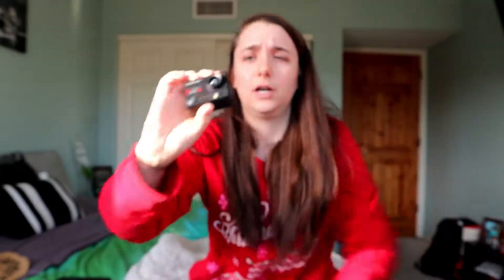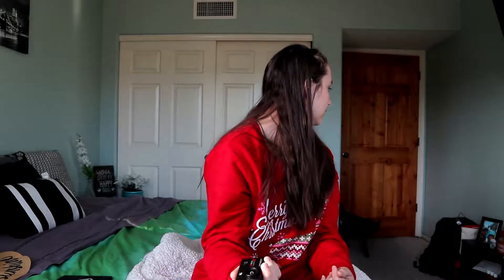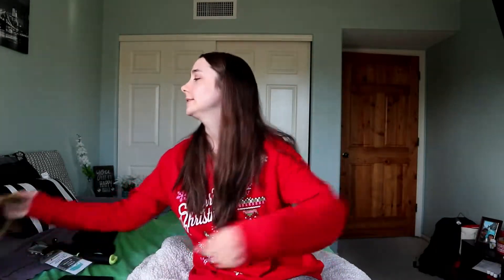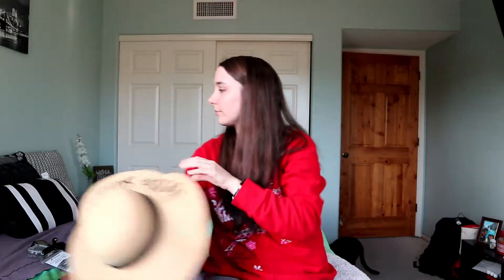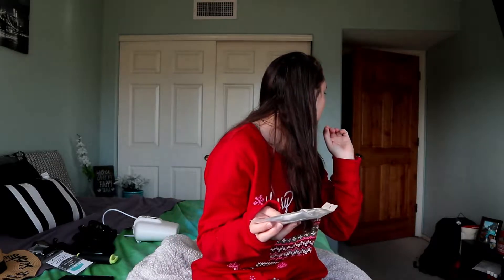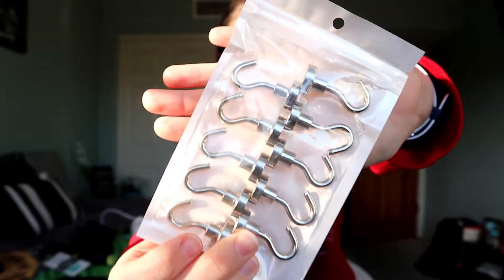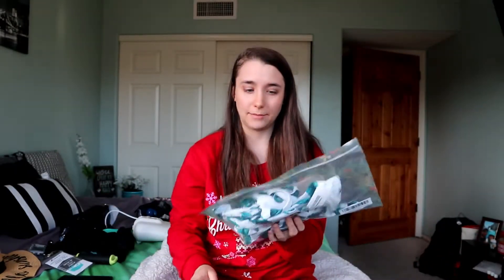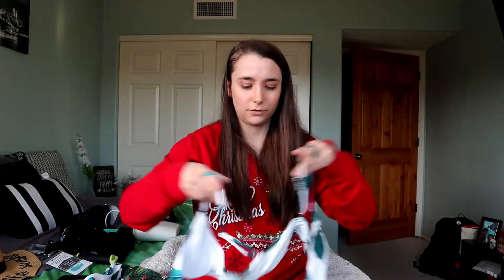Cruise/ Amazon Haul